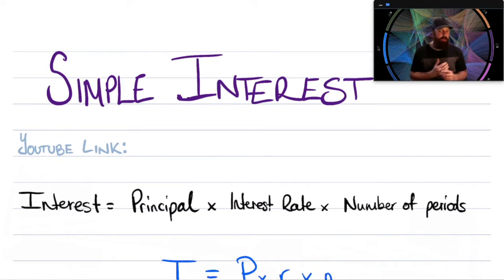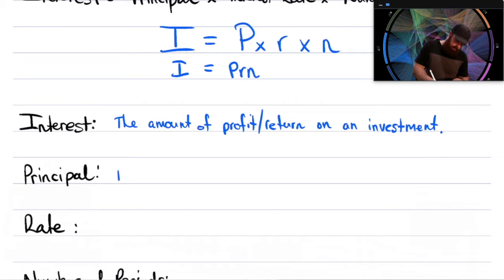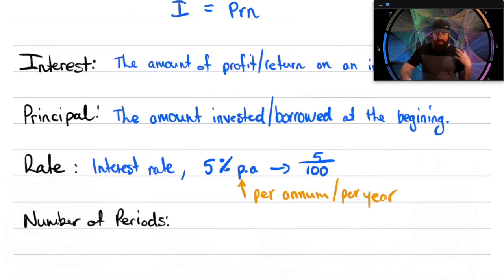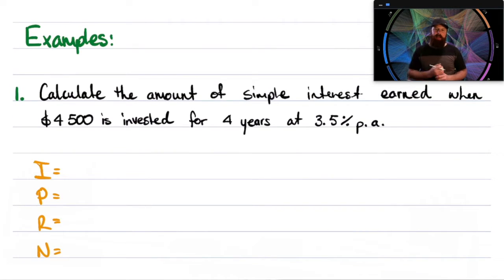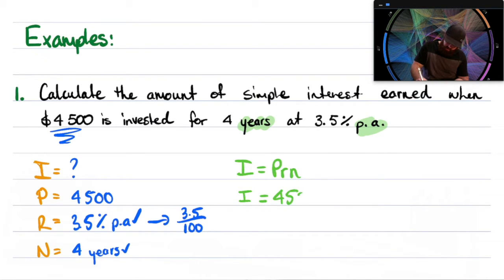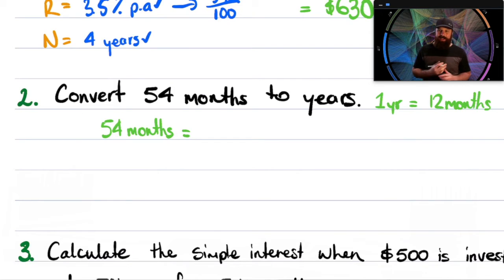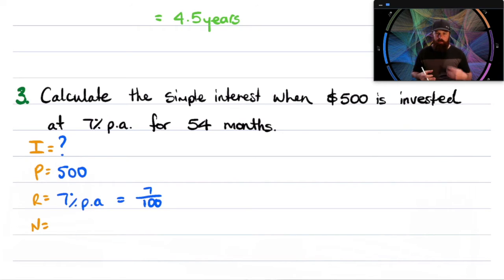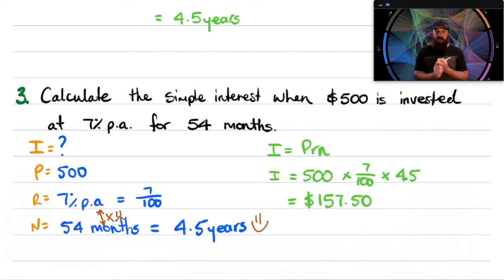Term 4 Week 1 Lesson 2 Simple Interest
Introducing Simple Interest